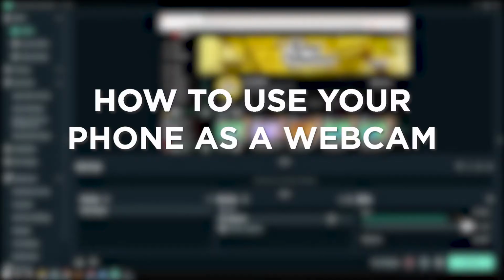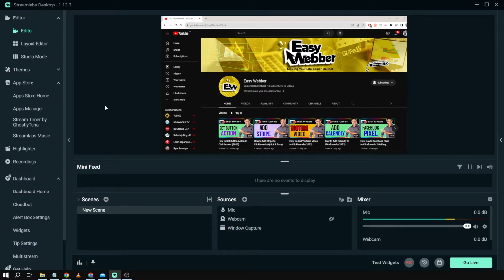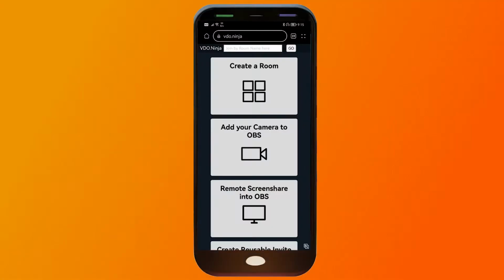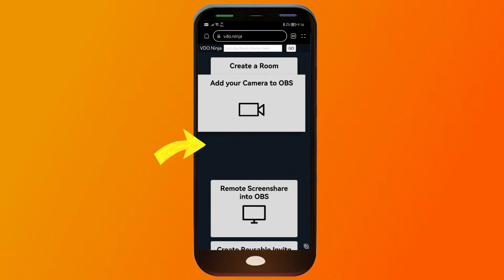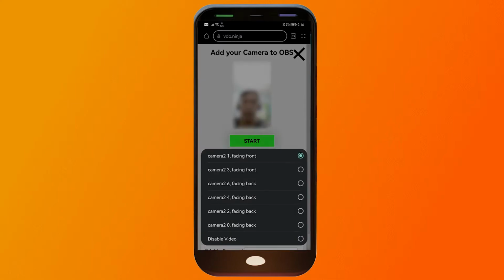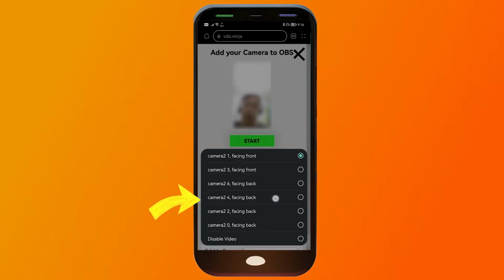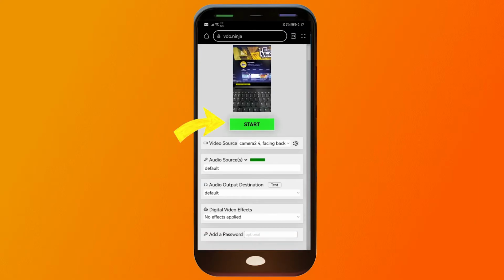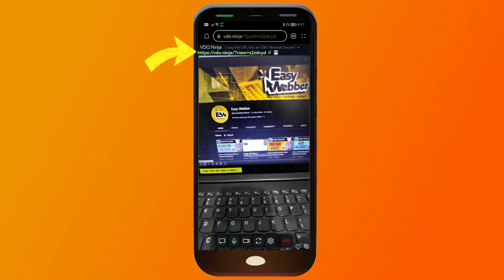How to Use Your Phone As a Webcam on Streamlabs (EASY)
Here's how you can use your phone as a webcam in OBS Streamlabs. This method will work with almost any phone you have, and this is one of the easiest method as well.